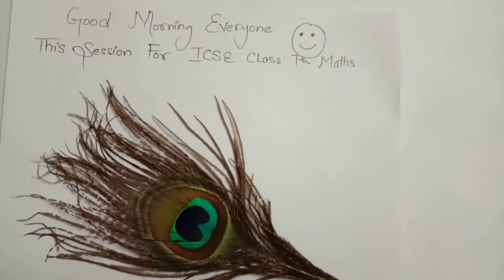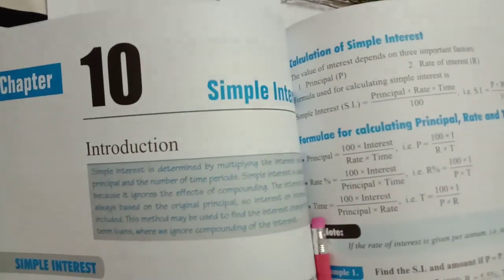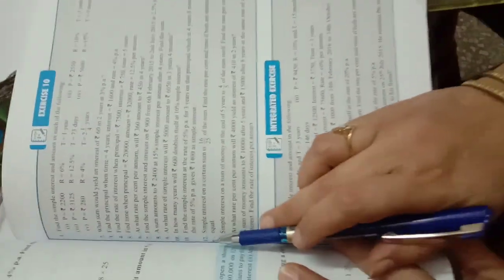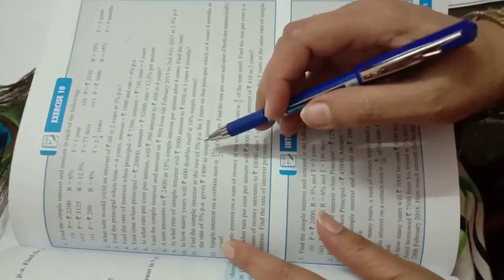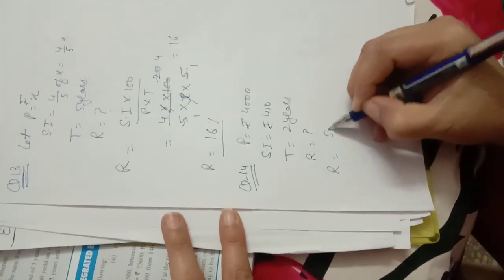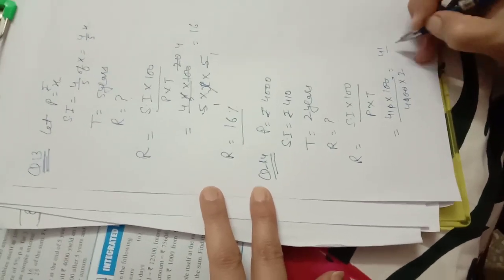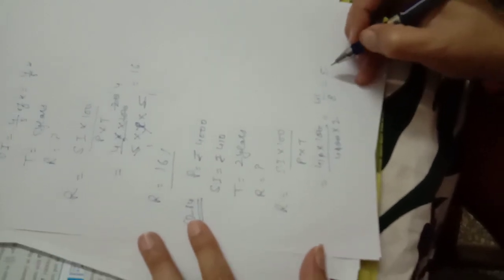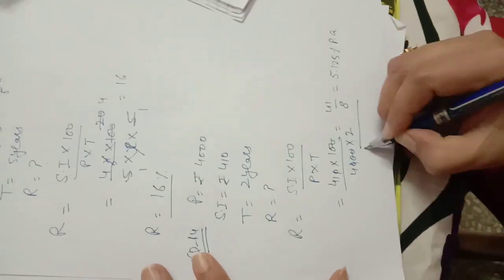Mathematics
H w